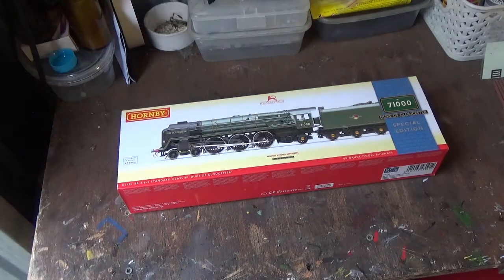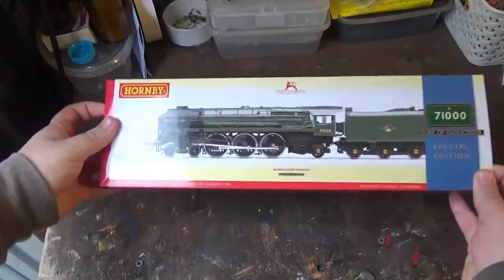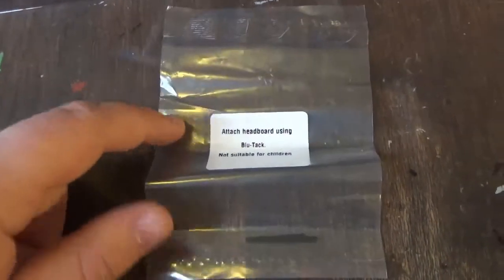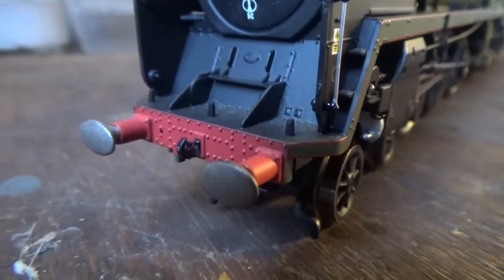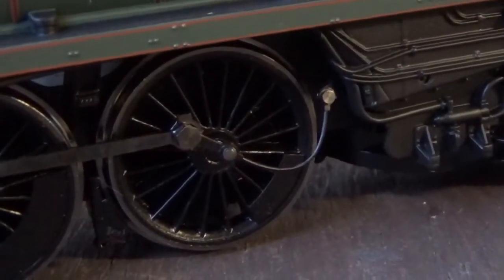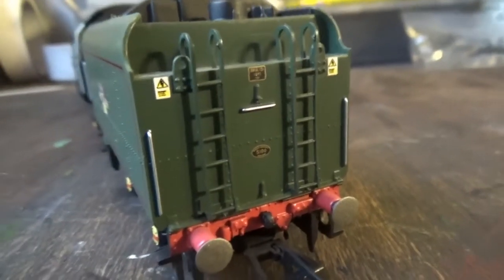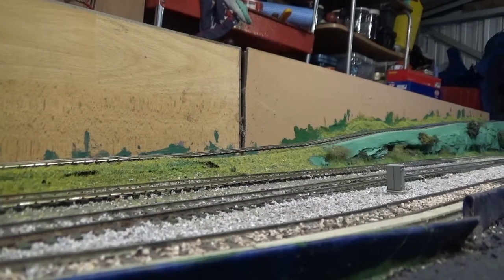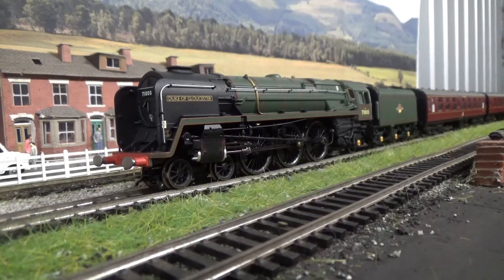Hornby Duke of Gloucester - Special Edition Unboxing and Review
Well what can i say, i've been wanting a model of Duke of Gloucester for ages, now i have finally got hold of one and what a model it is

Its taken a wile to find one but i have now finally fulfilled getting a Duke of Gloucester for my collection